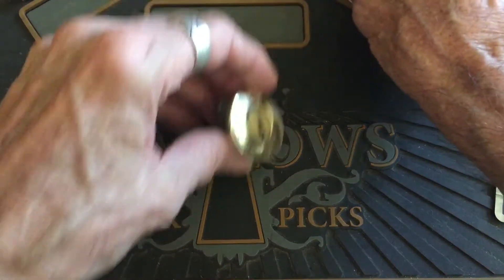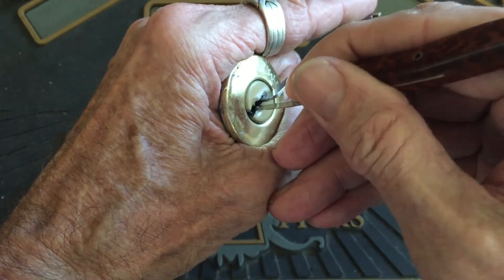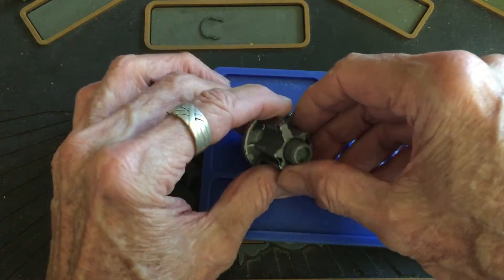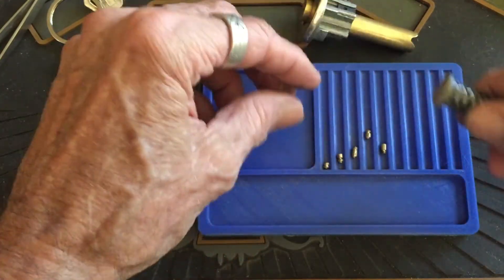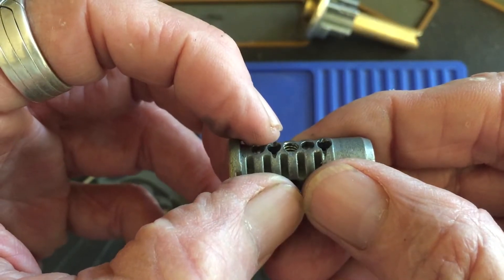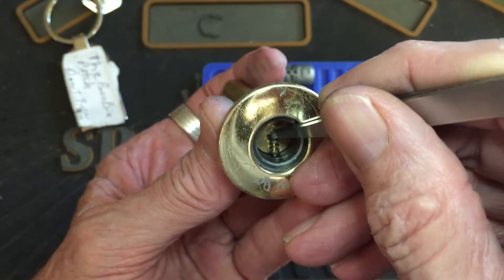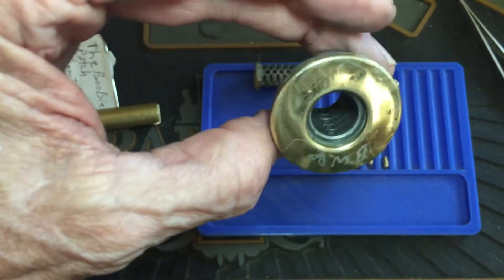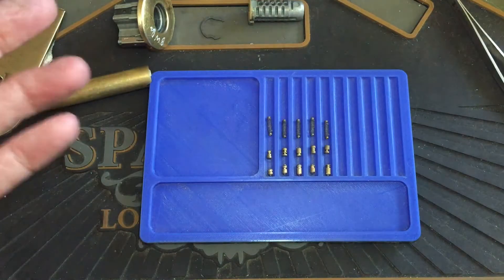(113) "The Boobie Patch" by Big Willy - Picked & Gutted.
This is a fun pick by Big Willy, Thanks for making it and sending it out for us to enjoy.